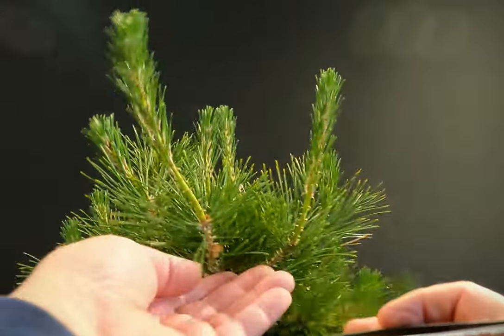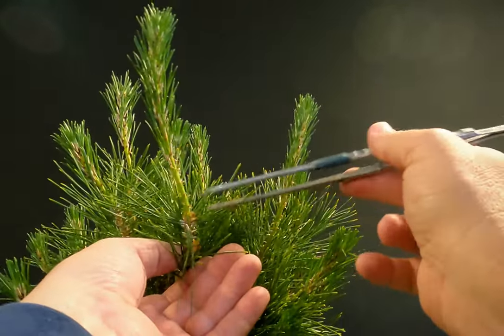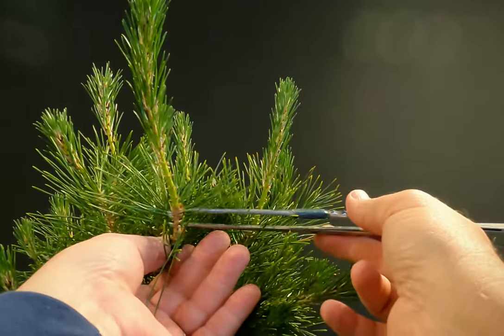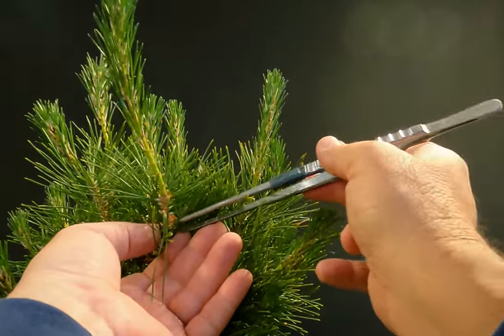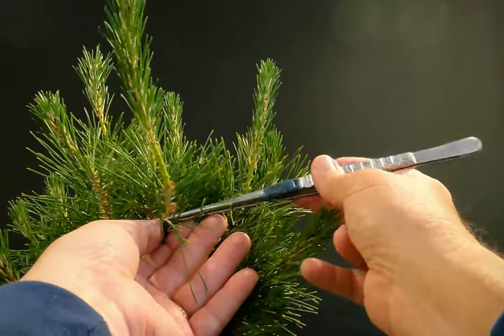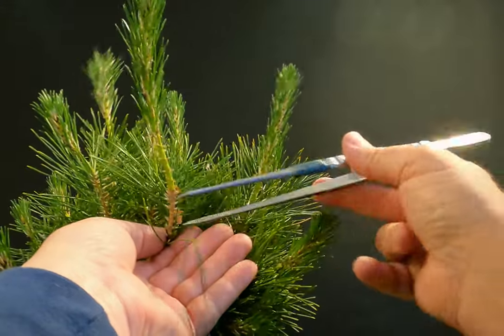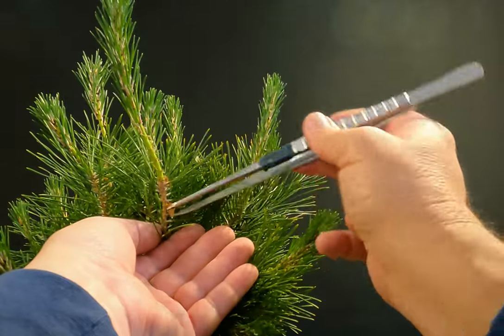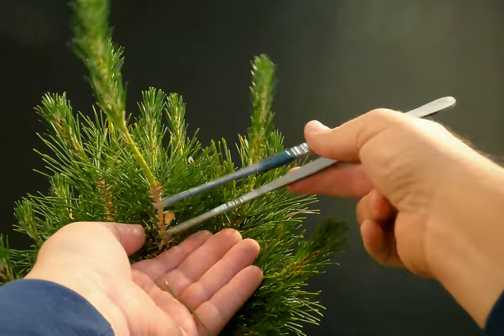Bonsai initial potting series ... Step 3 we discuss when we start potting in the Sacramento Ca area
As discussed in this Video, we begin our initial potting and Re-Potting in January, February and March. One may need to adjust when you do your potting based on the temperature in your State, Country or Region.